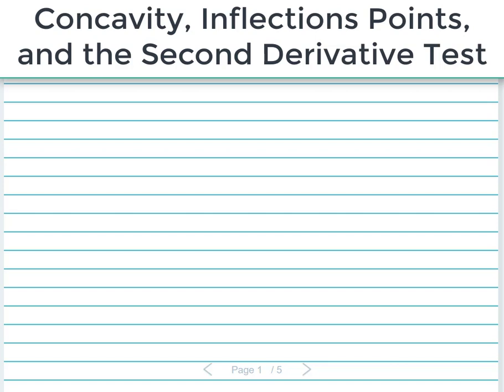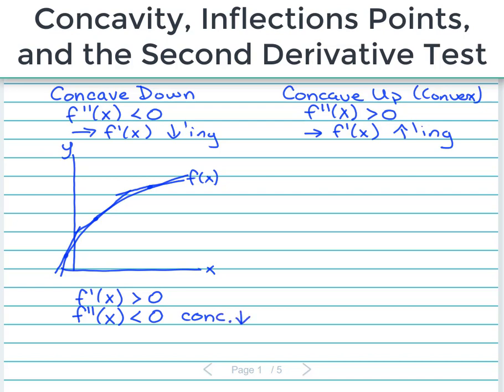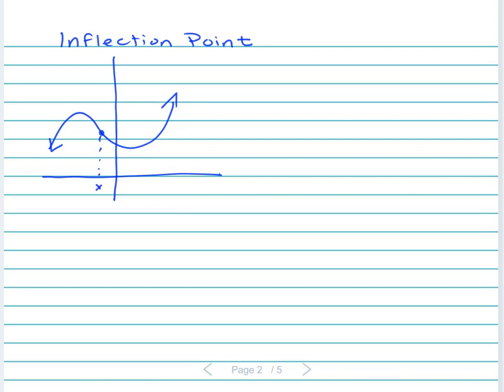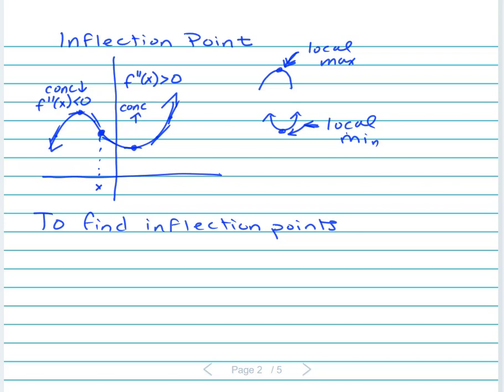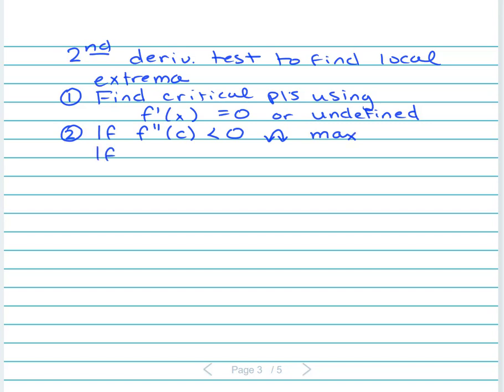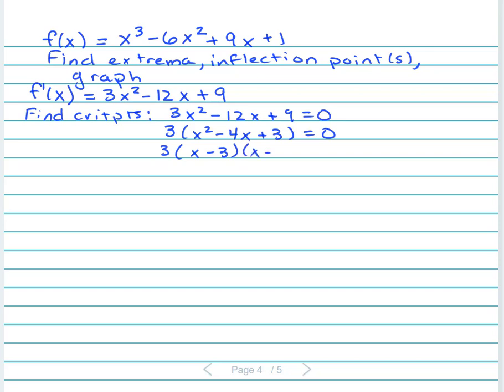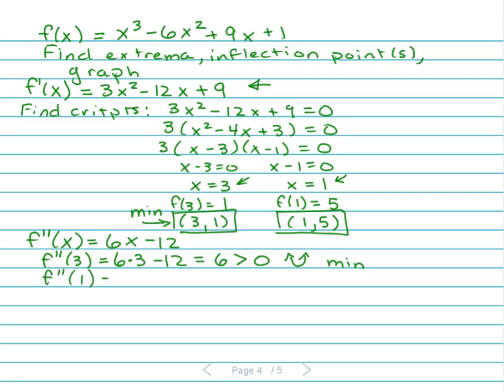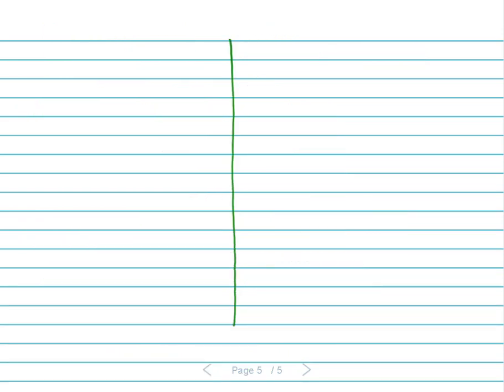MAC2233 - The Second Derivative Test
This video presents concavity, inflection points, the second derivative test, and using the second derivative to sketch a curve.